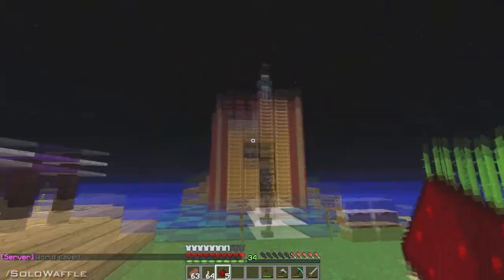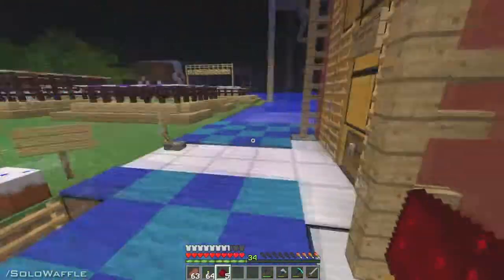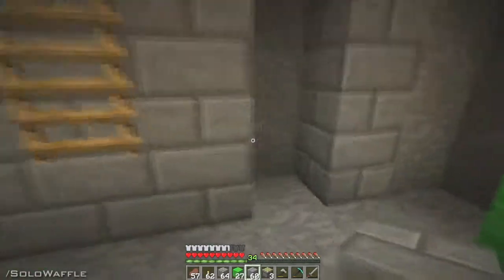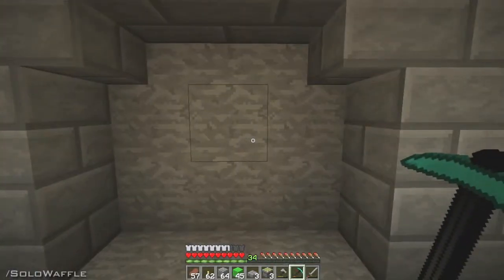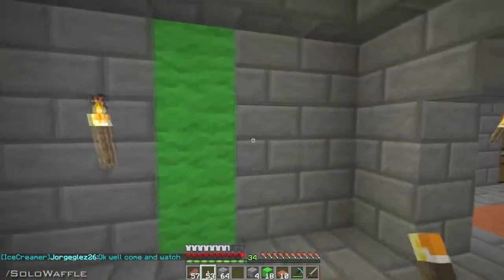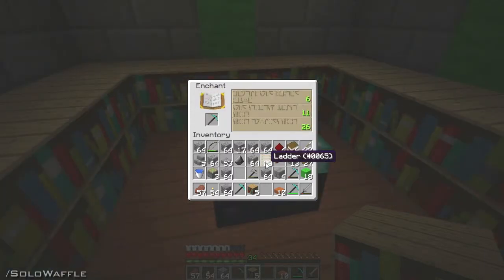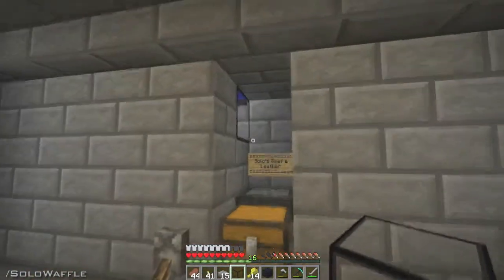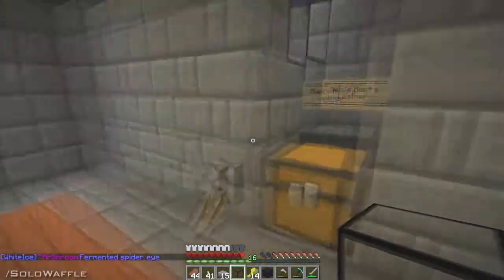White Ice Cream: Episode 02 | Cows, Cows, Cows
Hey guys and gals, thanks for stopping by.
We are back and the cow farms are going up.
Finally got around to making an enchanting room as well.

Thanks for stopping by, and as always have a great day!

This server is called "White Ice Cream: Vanilla with Sprinkles".
The plugins are to prevent cheating/griefing.
100 Slots, I've seen around 20 people on at once.